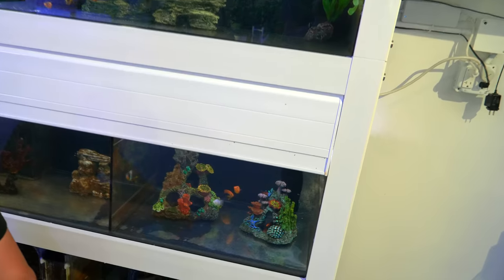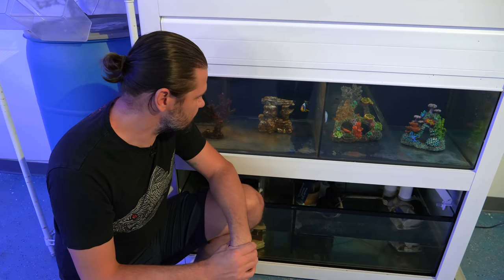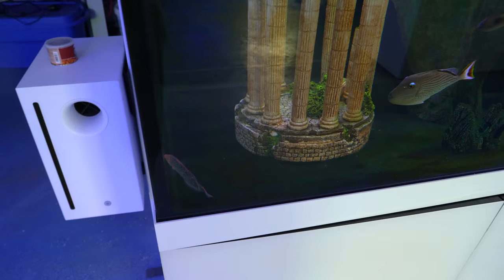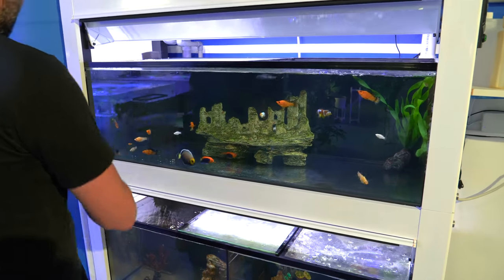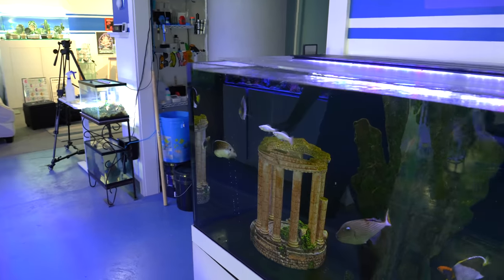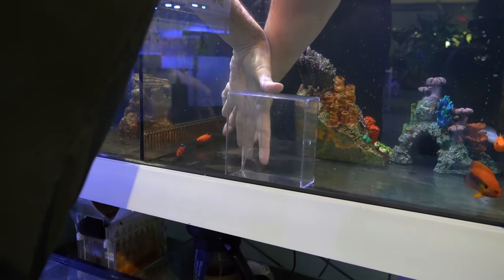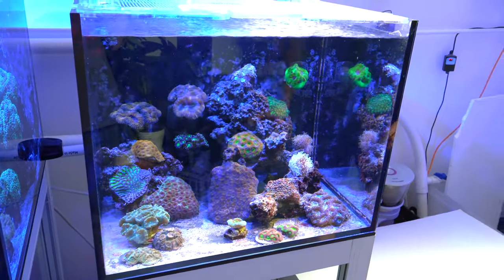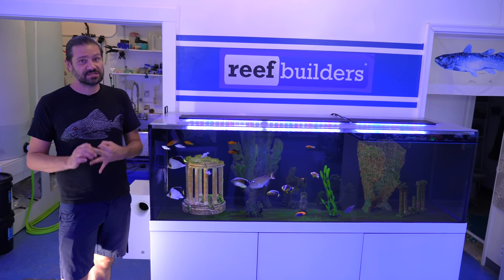Graduating Fish from their Quarantine